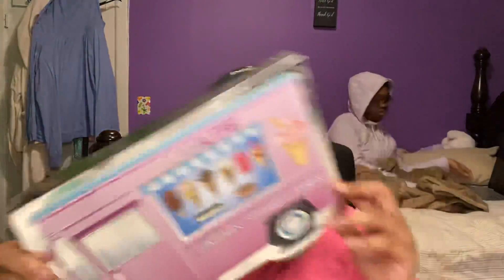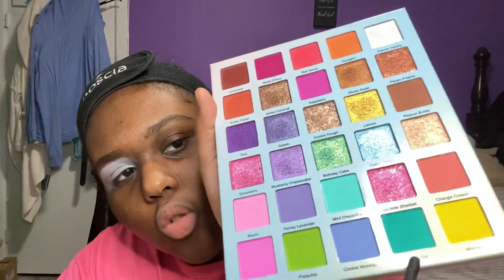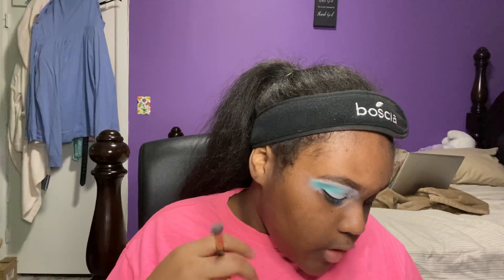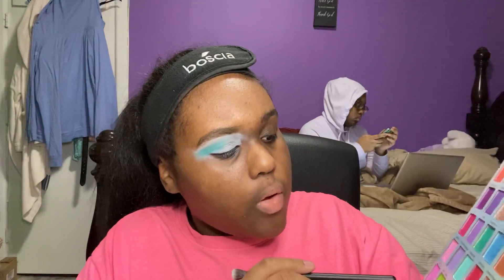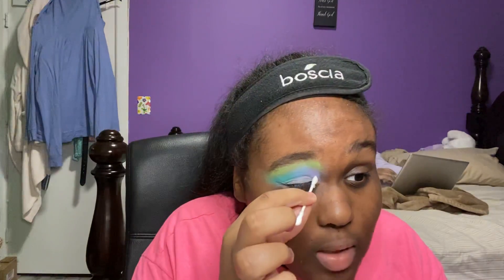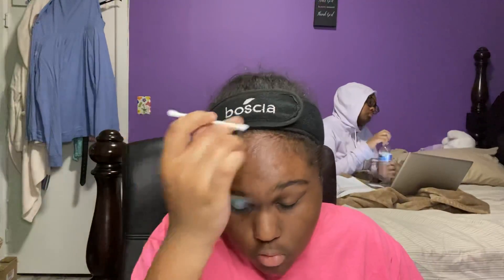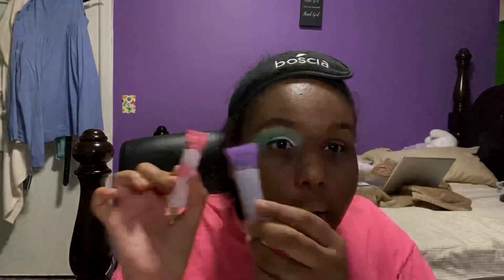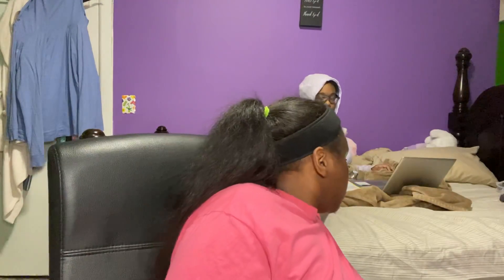Glamlite Ice cream Palette 🎨 🍨🍦🍬 eyeshadow palette glamlite makeup colorful makeup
Hey guys, I hope your doing well. I love this palette it’s so pigmented, the colors are so beautiful. Sorry if the video is long, I’m having editing problems.